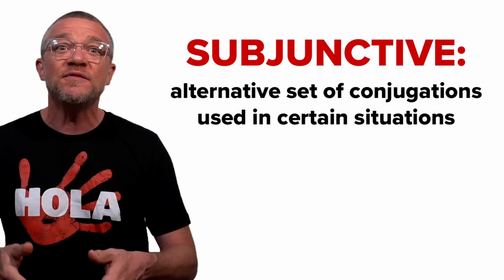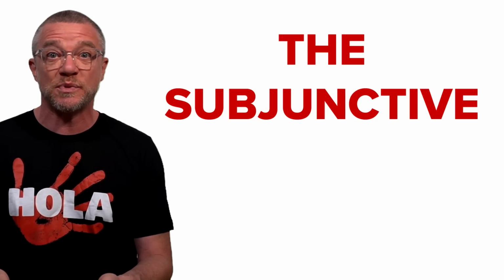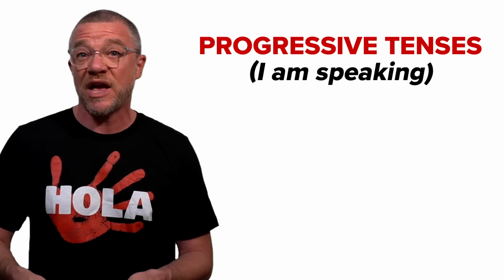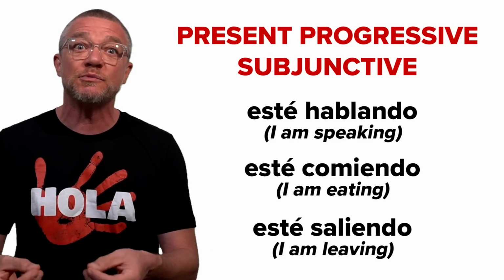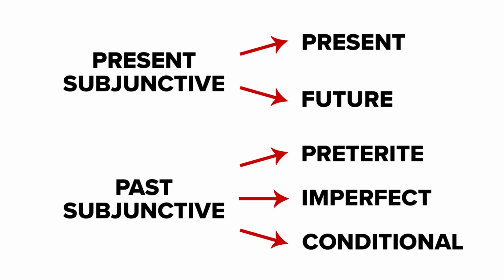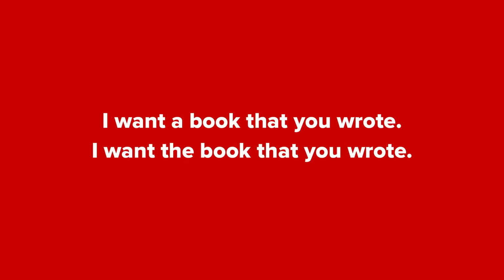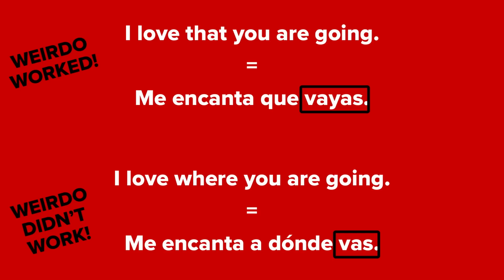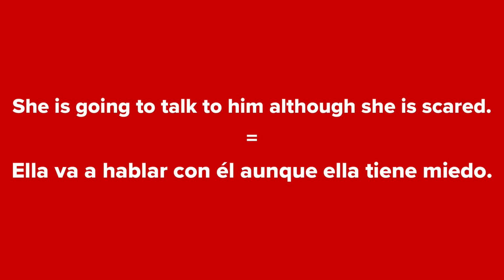8 Things About the Spanish Subjunctive I Wish I Knew Earlier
If the subjunctive has ever felt like some elusive, impossible-to-grasp mystery, trust me, I get it.  It took me 15 years to finally crack the code.  The truth is, it’s not totally your fault.  The subjunctive is tricky, but a lot of what’s out there makes it even harder to figure out.  Honestly, most of it is misleading (or just plain wrong).  In this video, I share with you:  8 Things About the Subjunctive I Wish I Knew From The Start.